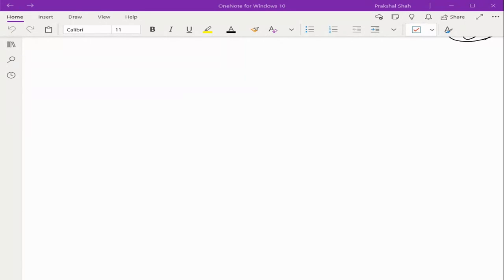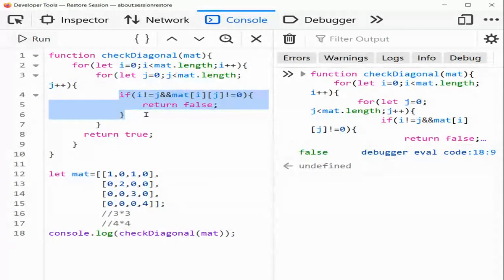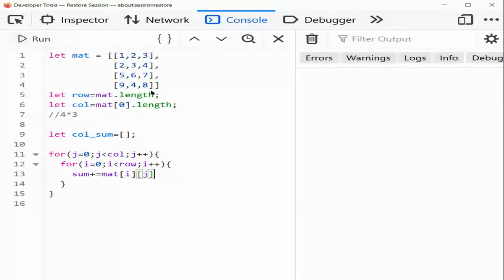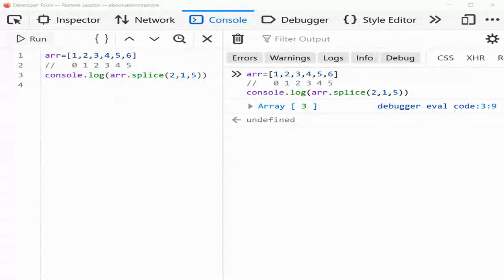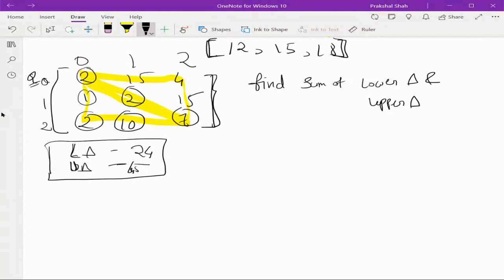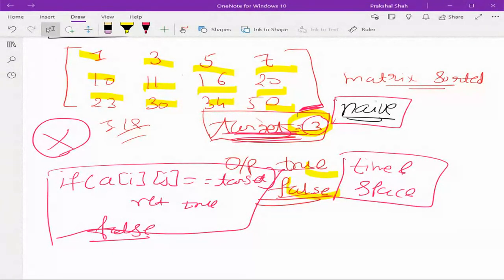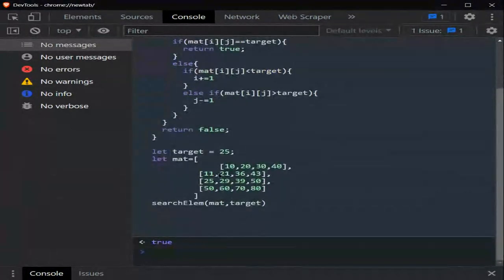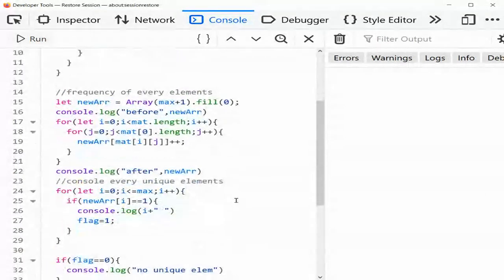DAY 24 2D Arrays part 2